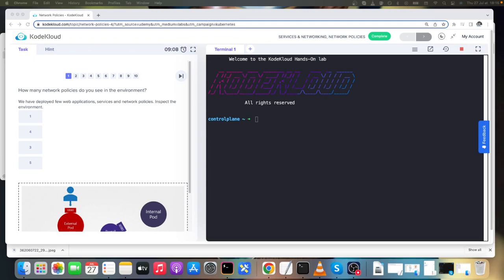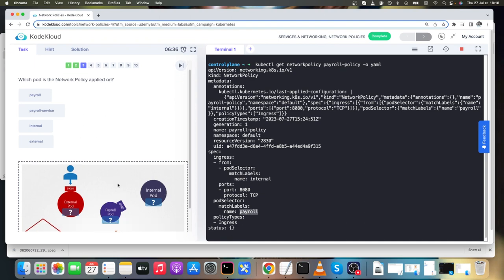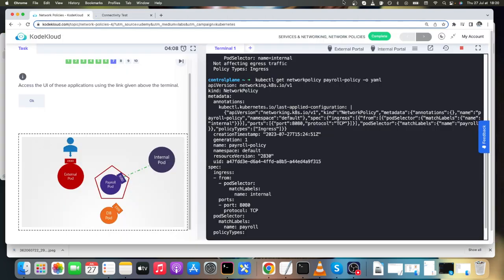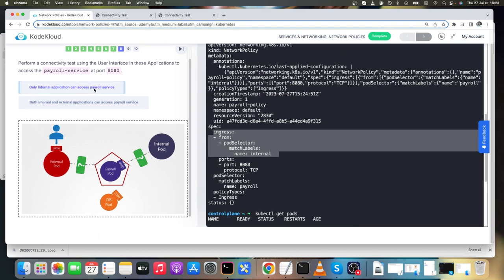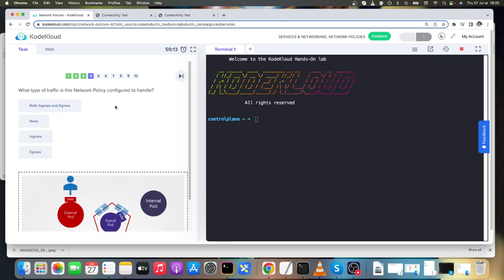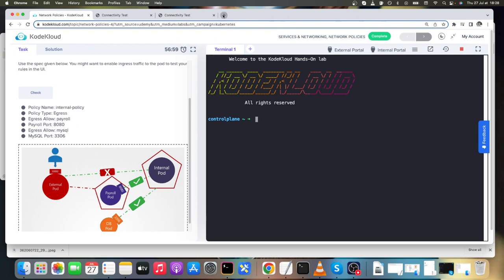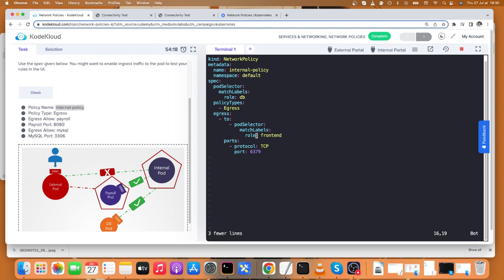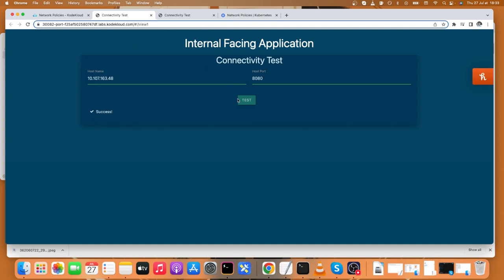[kodekloud] CKAD Lab - Network policy - kubernetes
CERTIFIED KUBERNETES APPLICATION DEVELOPER PRACTICE LABS